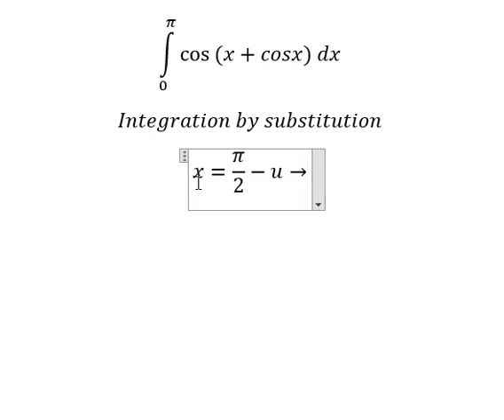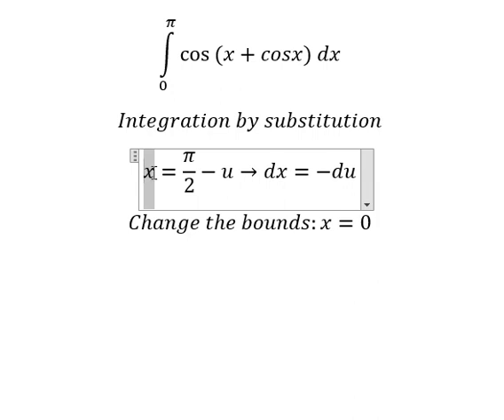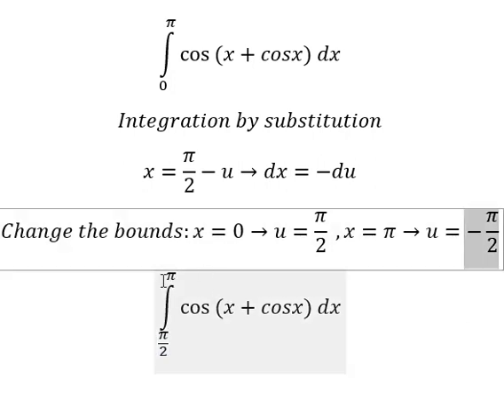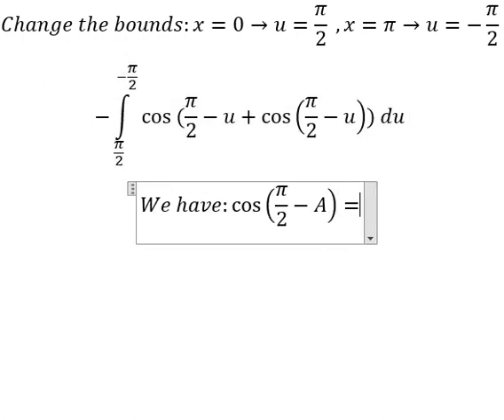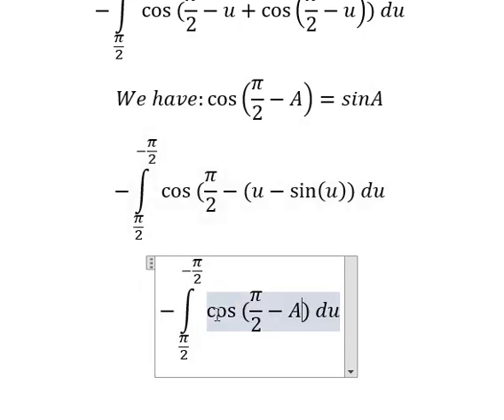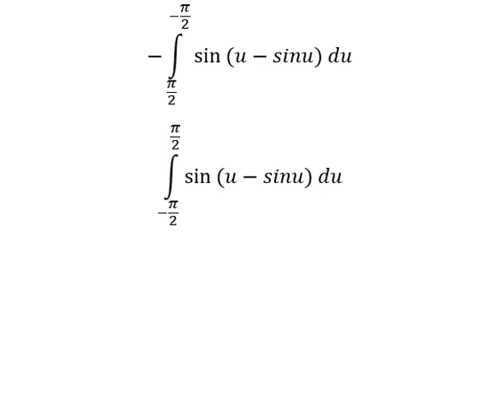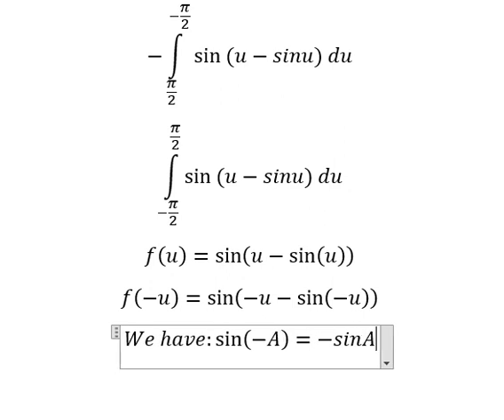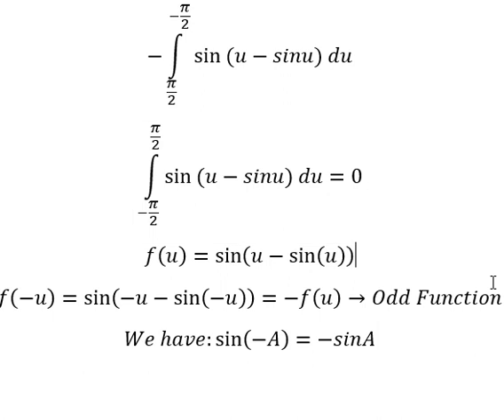2023 MIT Integration Bee: Integral ∫ From 0 to π cos⁡(x+cosx) dx - Integration by substitution